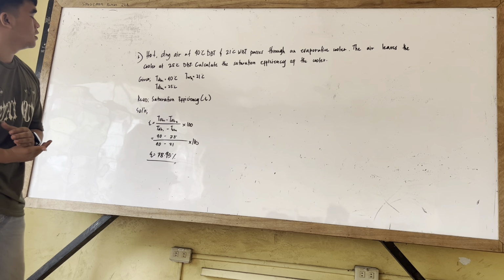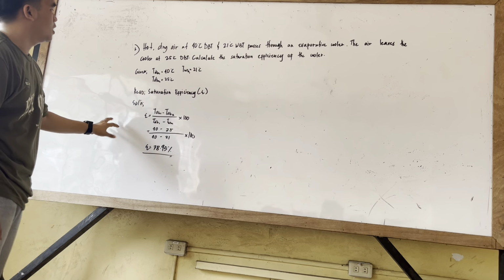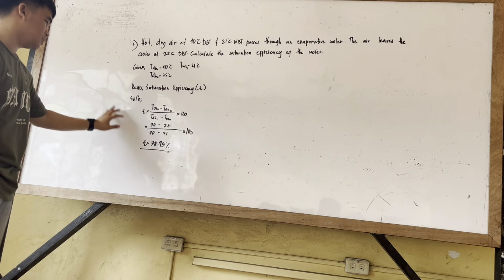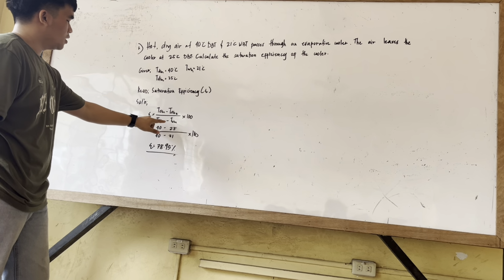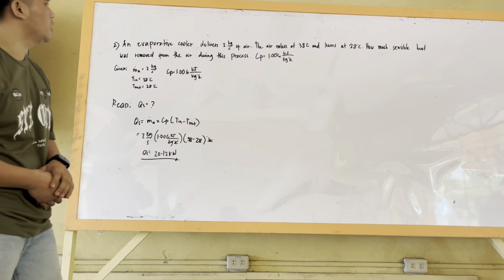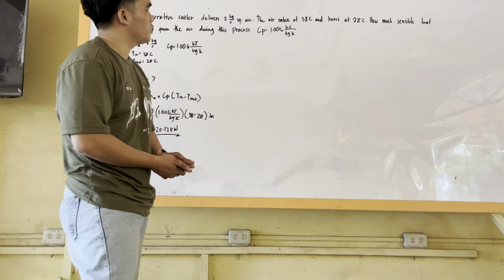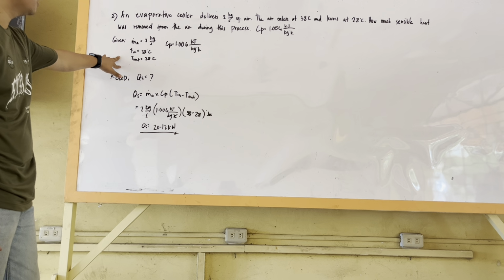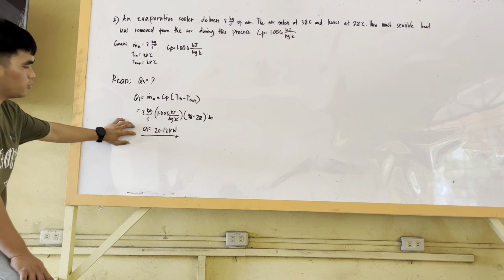Sample Problems of Cooling and Humidifying Topics